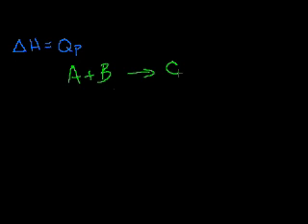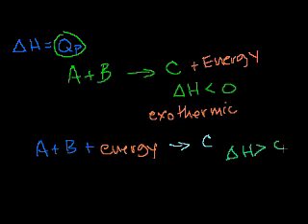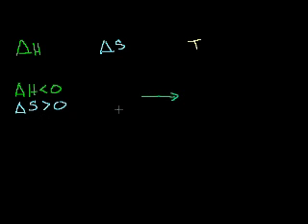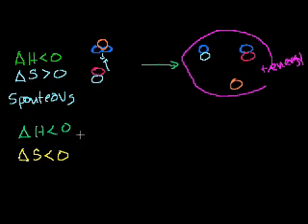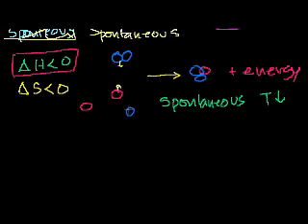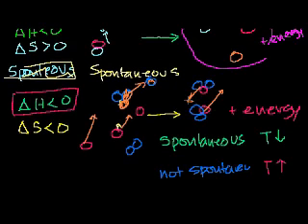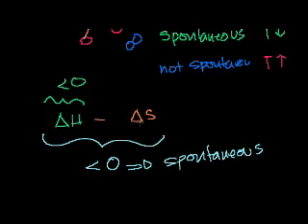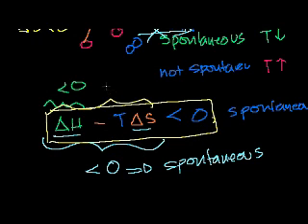Inert Nebula Chemistry 86 Gibbs Free Energy And Spontaneity